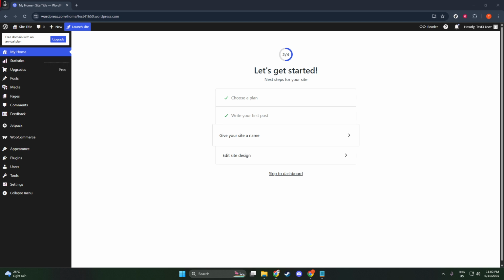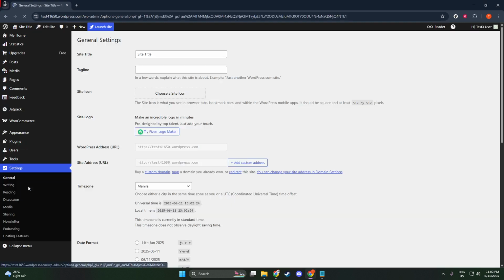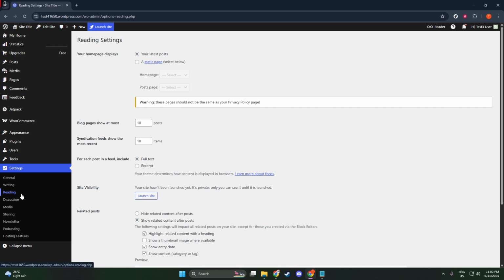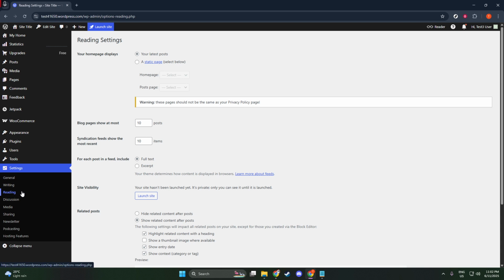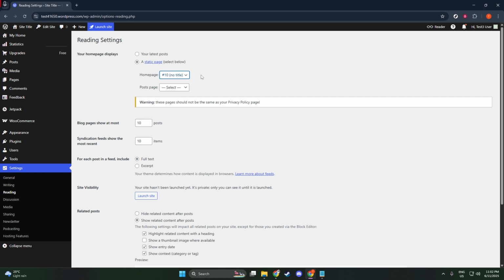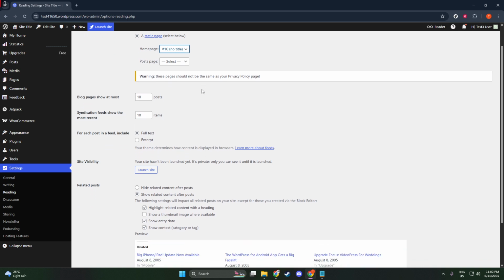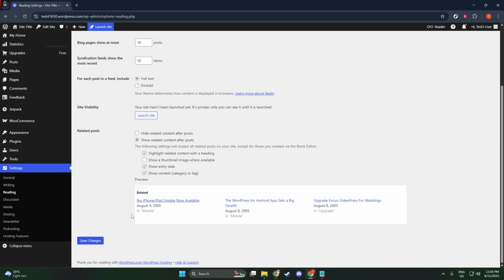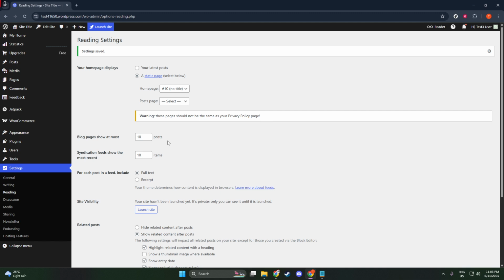How to Make a Page in Wordpress Homepage [2026 Full Guide]